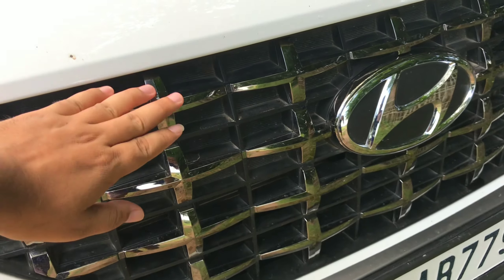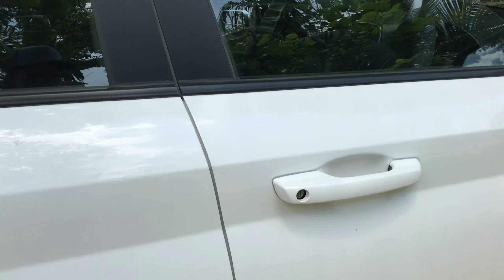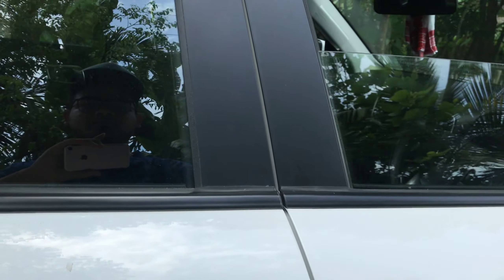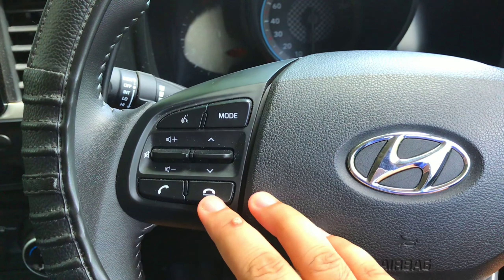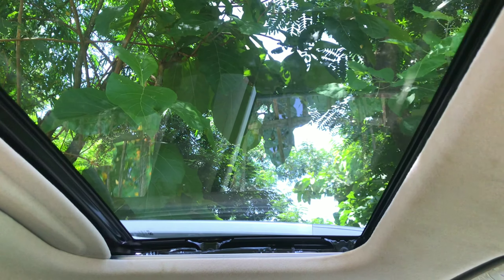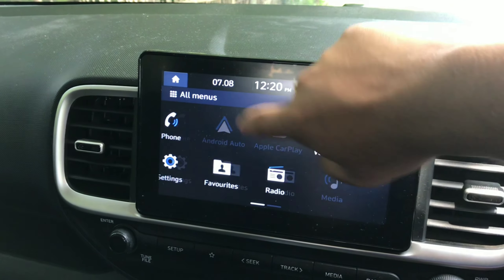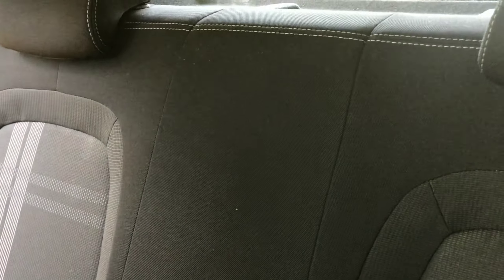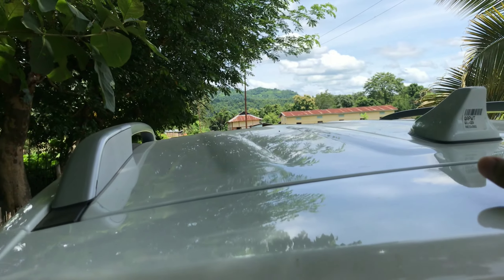HYUNDAI VENUE SX || SUNROOF || BS6 || 2020 || SX model ll All need to know ll Akash hyundai